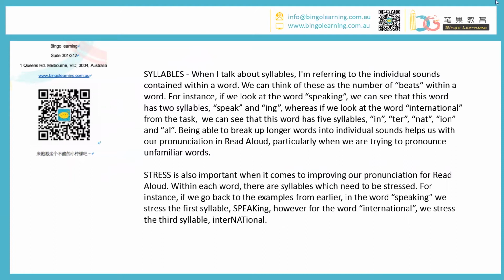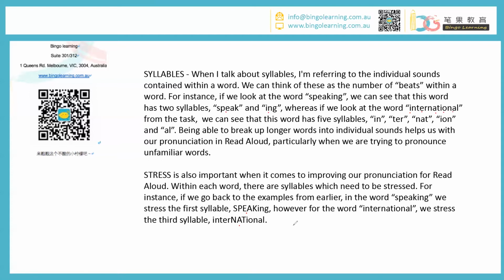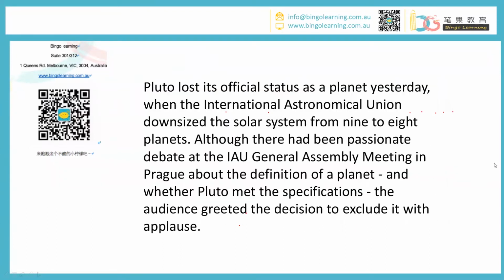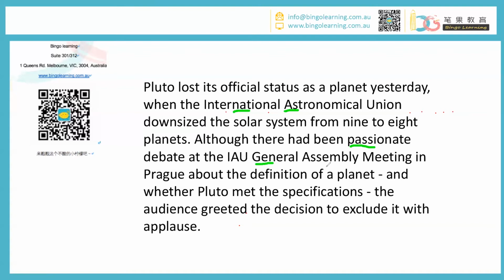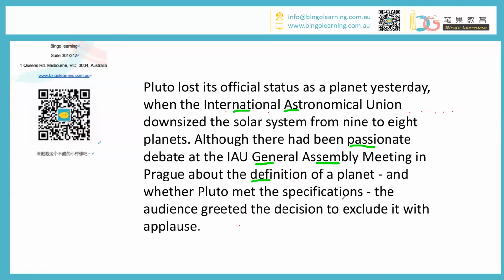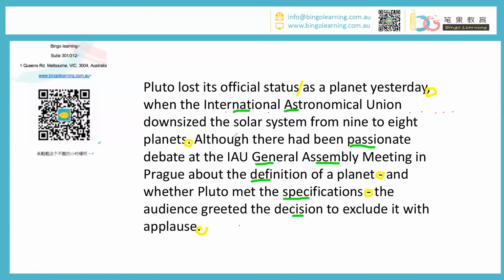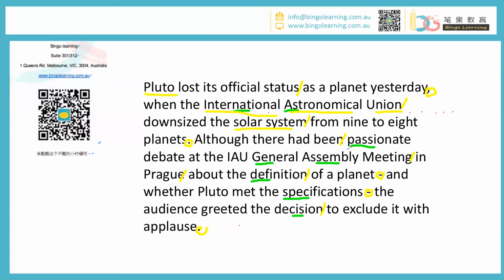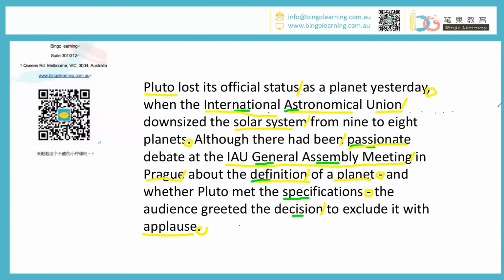【BINGO LEARNING笔果教育PTE】9月新题 PTE口语 外教 RA题型 (1)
PTE read aloud 题型由笔果教育资深PTE外教EVA深入解析，剖析发音难点和得分点，Native Speaker帮你教你如何读得像Native Speaker!